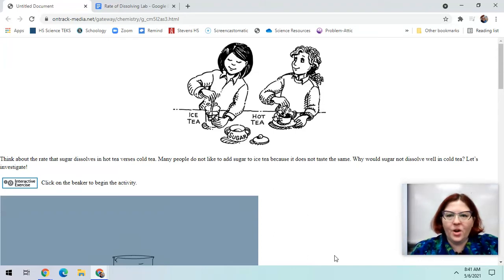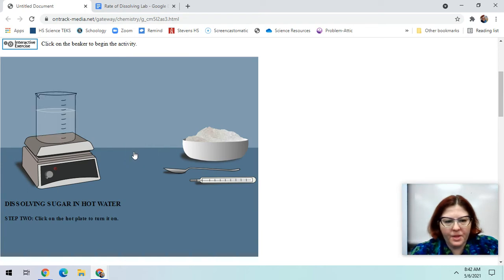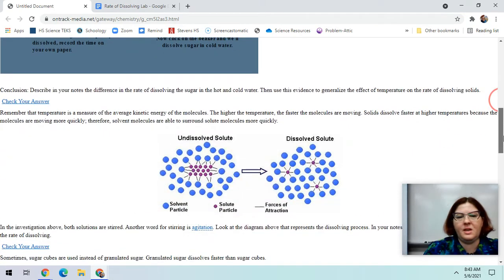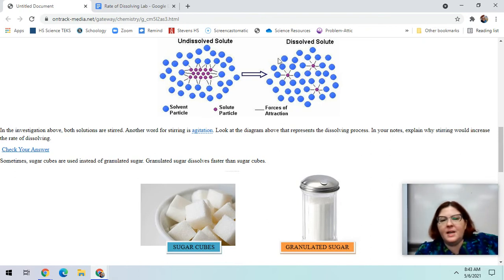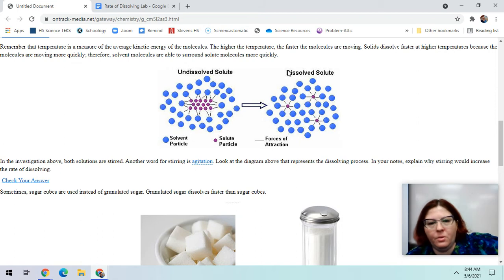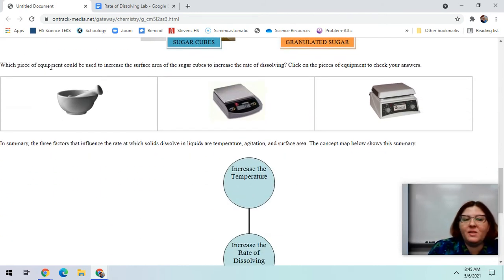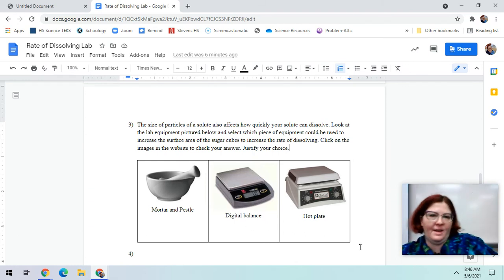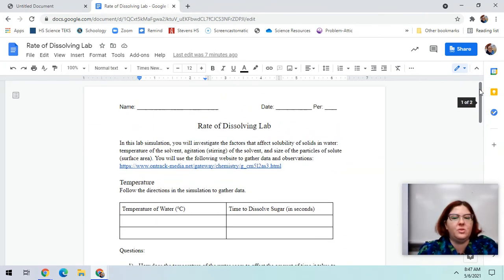Rate of Dissolving Lab